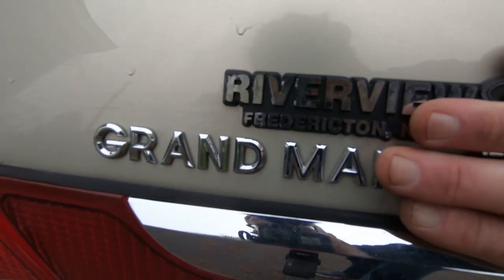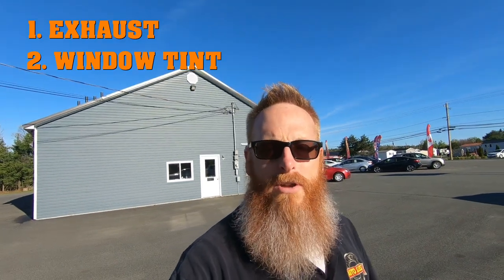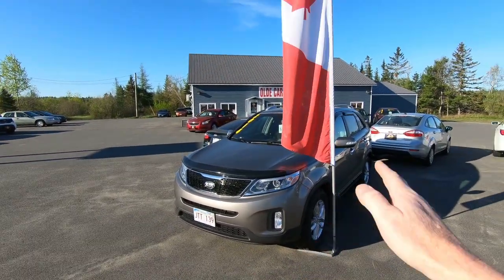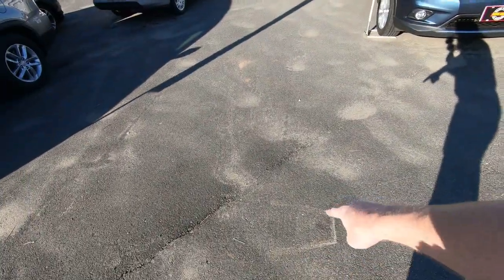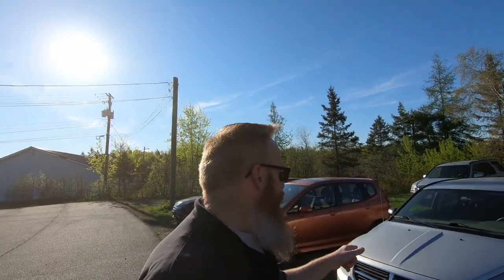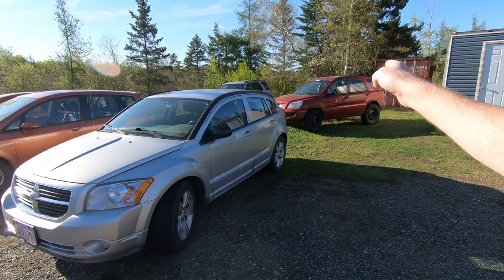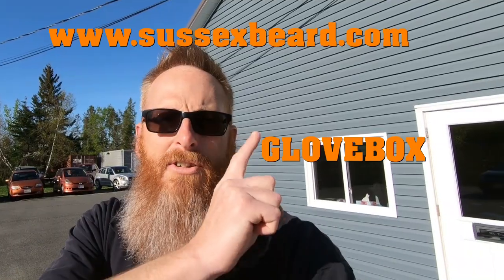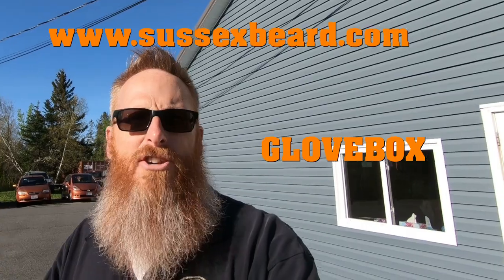THE NEXT STEPS IN THE BUDGET PANTHER BUILD